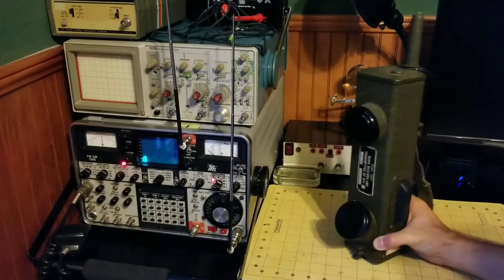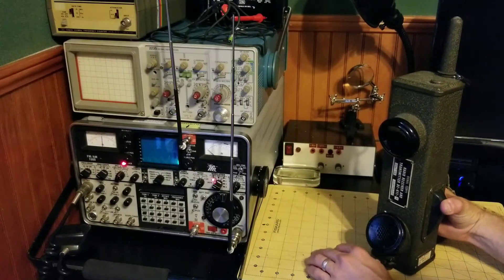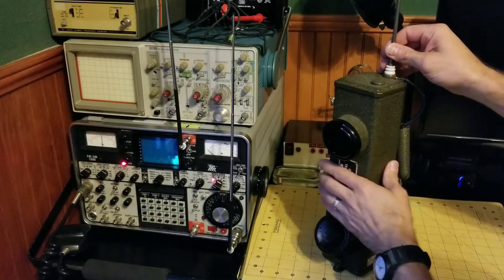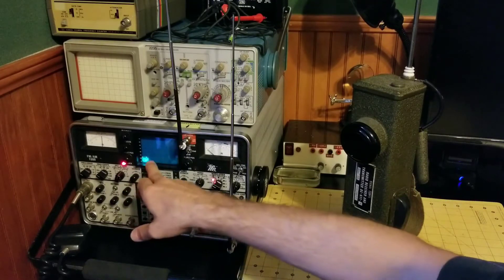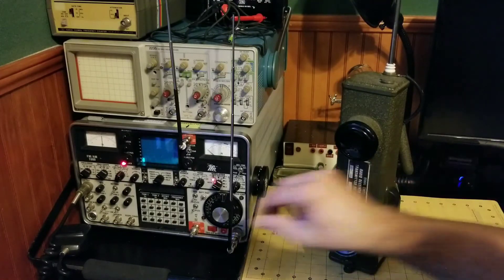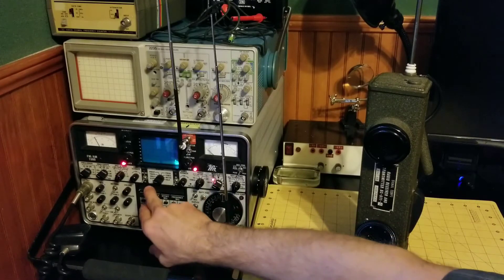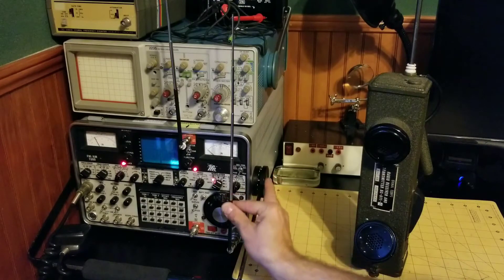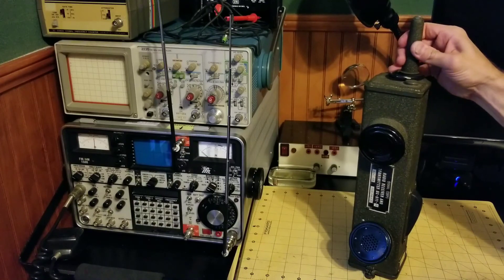BC-611 Transmit/Receive Testing over the air with IFR Service Monitor WW2 Handie Talkie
This video shows a quick demonstration of testing an iconic BC-611 Handie Talkie radio from WW2.  I use an IFR service monitor to test transmitter and receiver functionality over the air.

Receiver test: The service monitor frequency generator is set for 5.88MHz and amplitude modulated with a 1000Hz tone.  The BC-611 successfully receives the signal and a tone is heard through the earpiece.

Transmitter test: the service monitor is programmed to receive AM signal over 5.88MHz carrier, and the BC611 is keyed to transmit.  My voice is heard over the service monitor audio output.